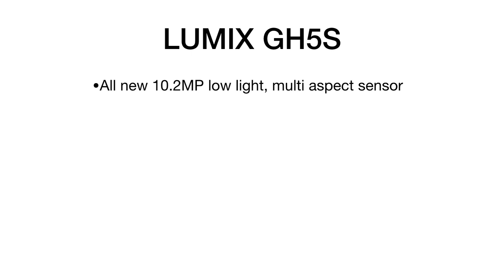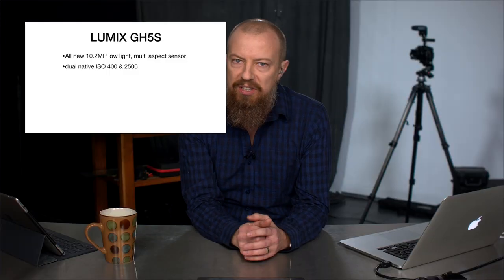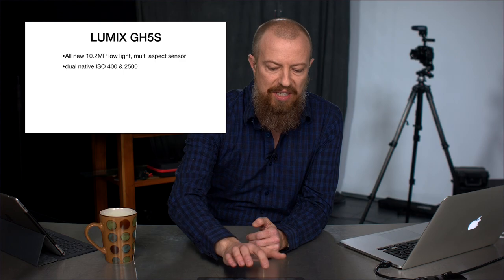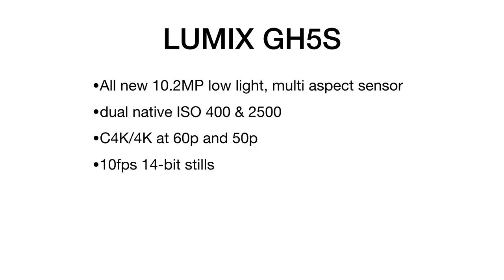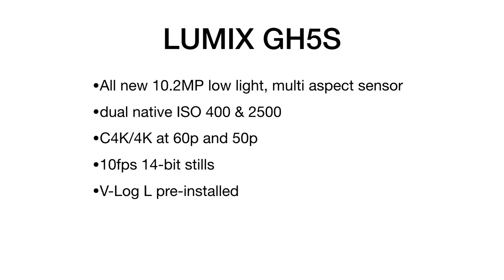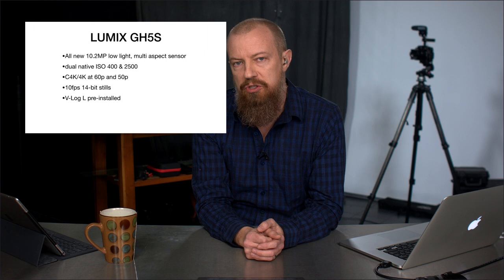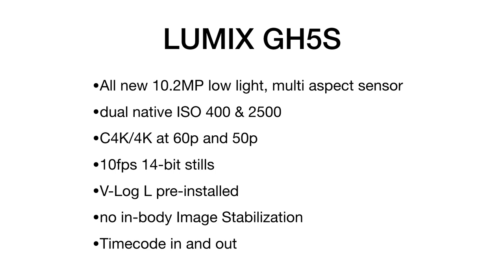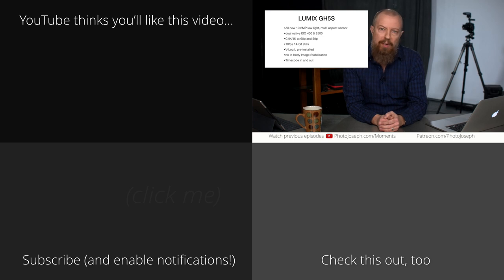LUMIX GH5S Announcement! ► Quick Specs Overview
Turns out… the rumors about the new LUMIX GH5S were (partially) true!

-PhotoJoseph